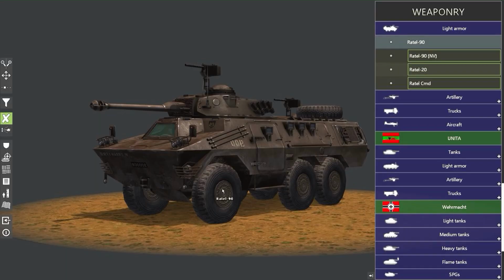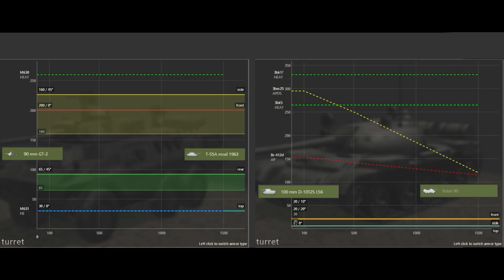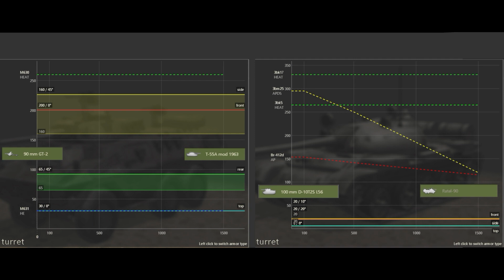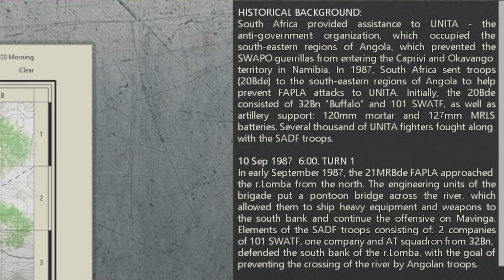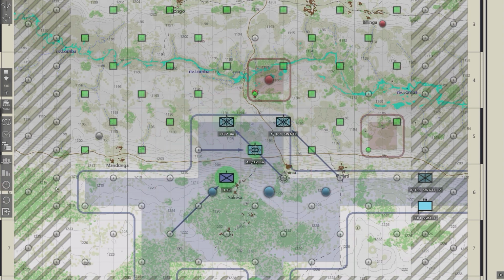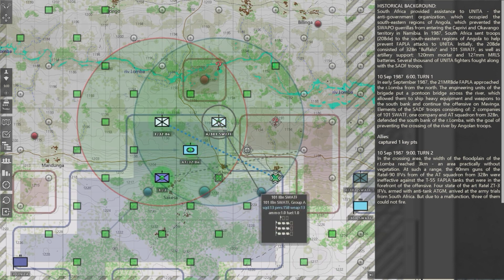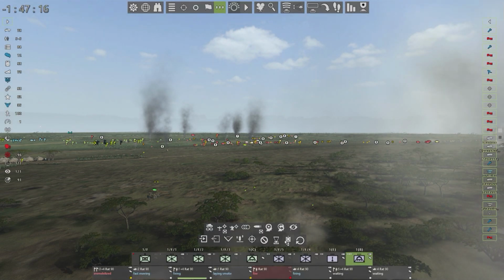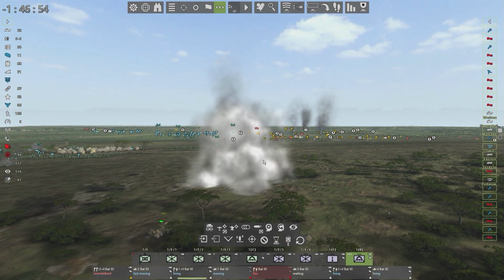Graviteam Tactics: Mius Front - DLC Leopards Leap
GT Mius Front - DLC Leopards Leap - level: Hard.  Opening turns of the SADF Campaign.   Discuss rate of fire.  Using the Ratel-90.